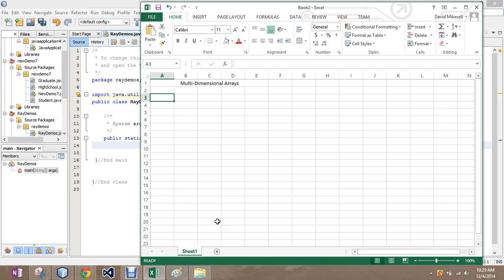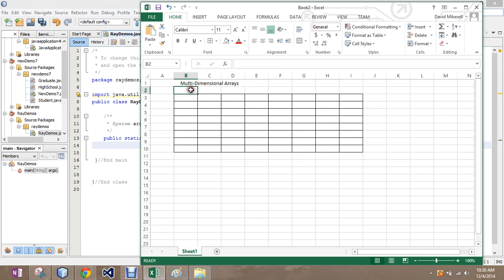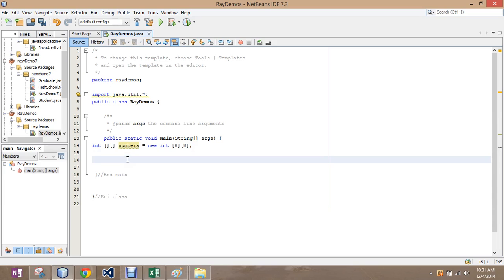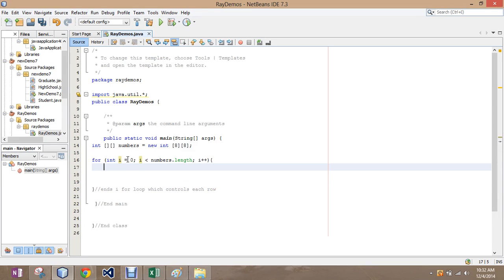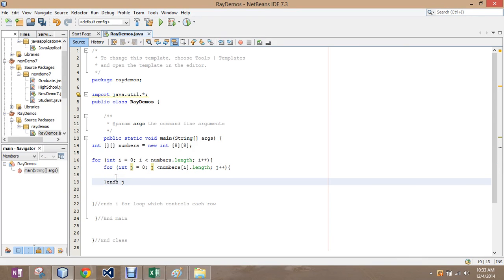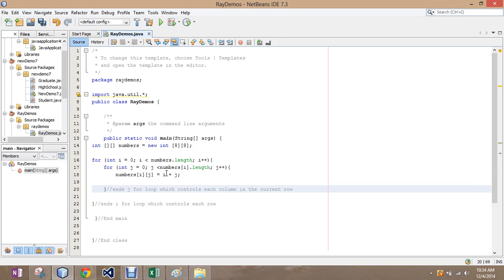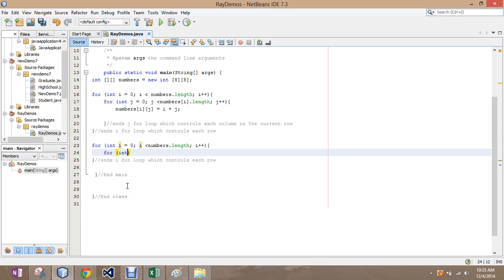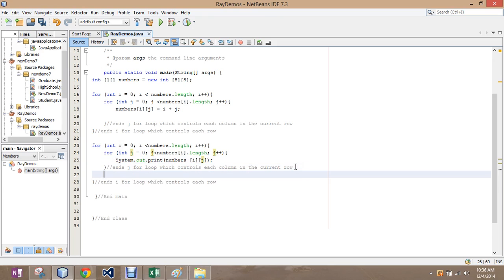Multi Array Basics